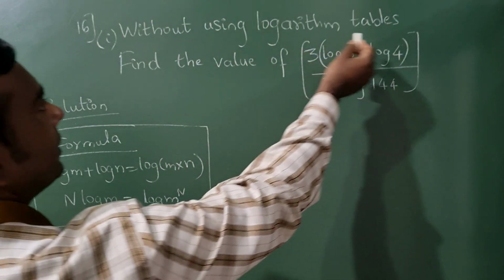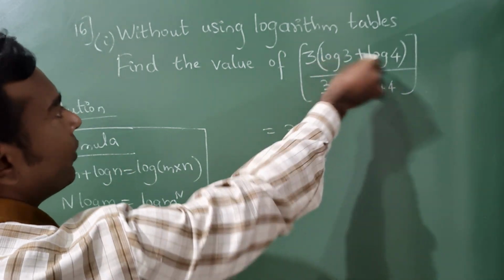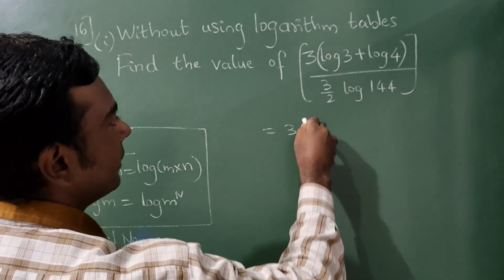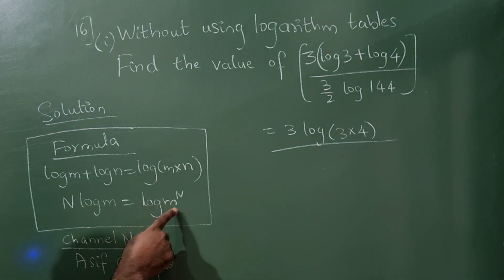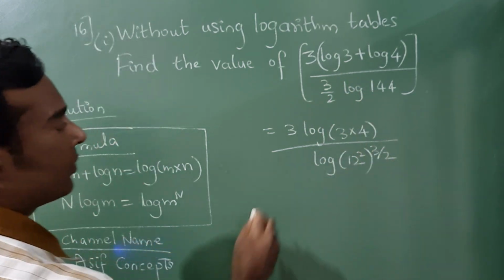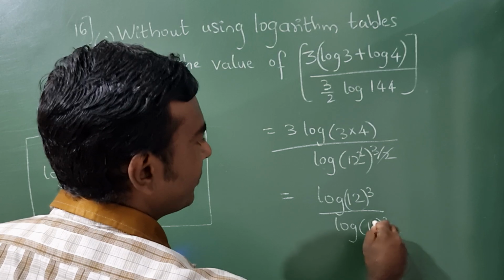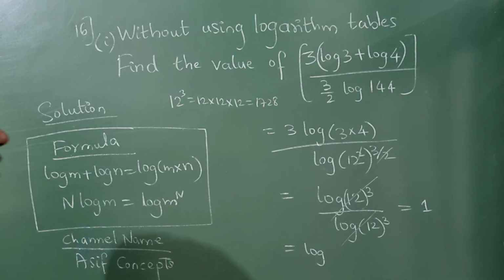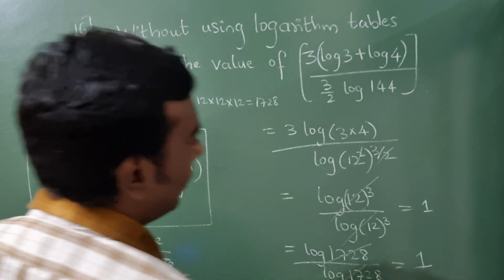[3(log3+log4)÷3/2log144 ]Logarithm, Antilogaritm, Commercial Arithmetic B.com 3rd Sem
logarithm
antilogarithmtable